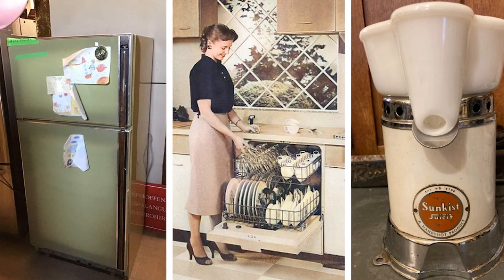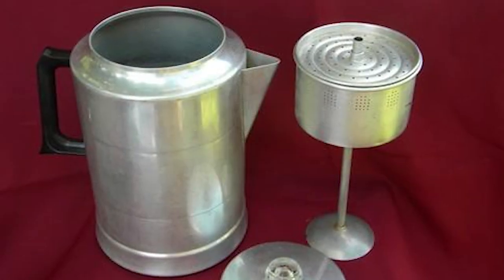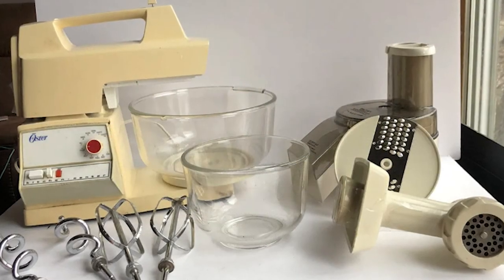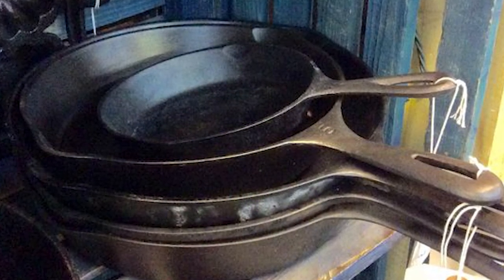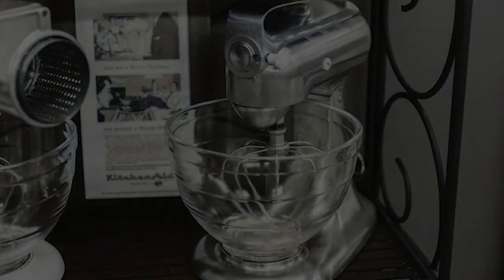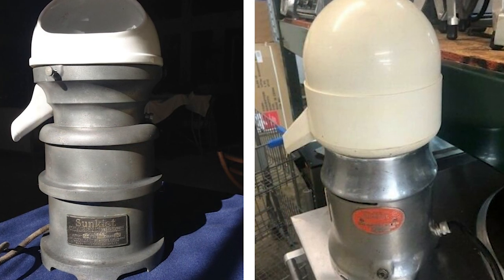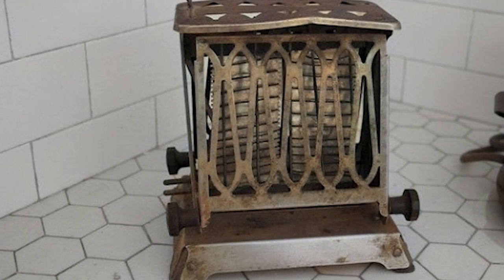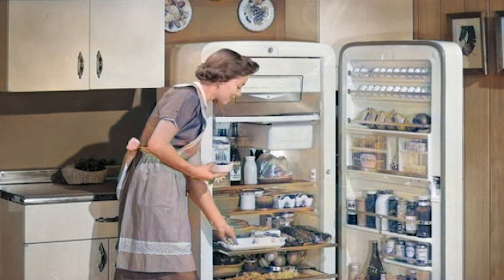10 Vintage Home Appliances We Need Back!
10 Vintage Appliances We Need!

Avocado green fridges, Thor Dishwasher, and those Sunkist juicers. It's always a blast from the past exploring gadgets and gizmos from bygone days. So, let's rewind the clock and dive into a world of vintage charm. Let's check out these 10 vintage appliances we seriously need back!

Thor Dishwasher

A time when things were simpler, but oh so innovative in their charming way. Picture this: the Thor Dishwasher. Now, this wasn't your average appliance. It was like the Swiss Army knife of household gadgets!
In those days, homes weren't always sprawling spaces. Many were cozy and compact, making the Thor hybrid a dream come true. It was a nifty two-in-one machine that could handle both your dirty laundry and your dishwashing needs. Imagine not having to shuffle between two bulky machines – it was all about that streamlined, efficient lifestyle.

But next, there's a stylish twist!